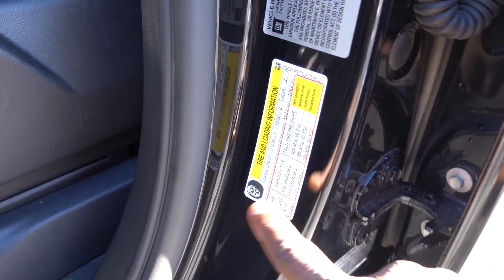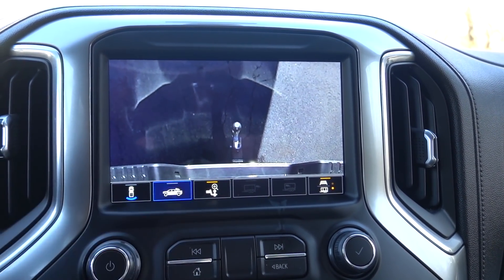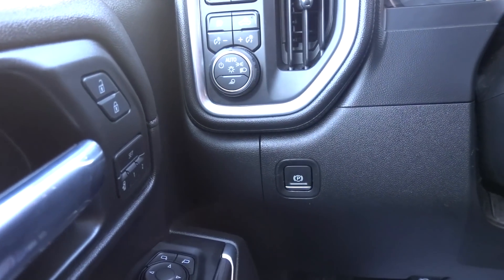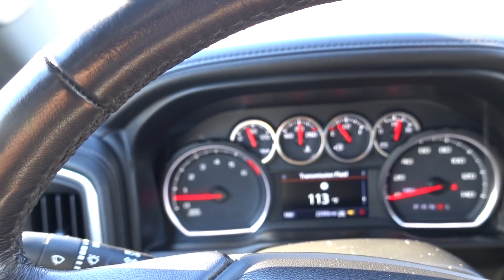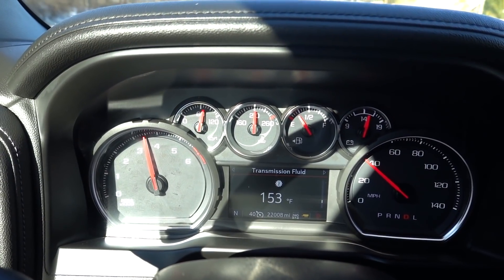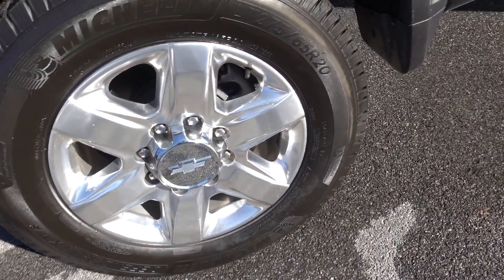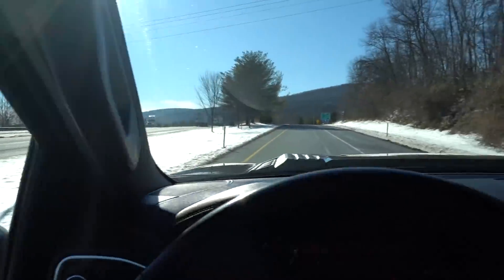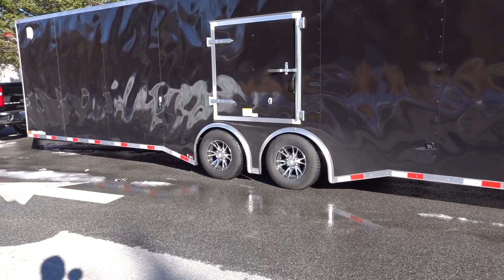First Tow With The New Silverado 2500HD 6.6L Gas Engine | Is It Better Than Ford And RAM HD Gassers?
Check out my first tow in a 2020 Chevrolet Silverado 2500HD LTZ Longbed. This truck has big tow numbers so let's hope it can deliver!